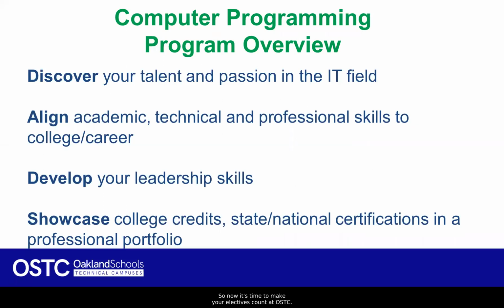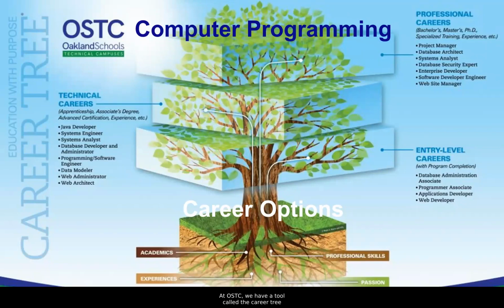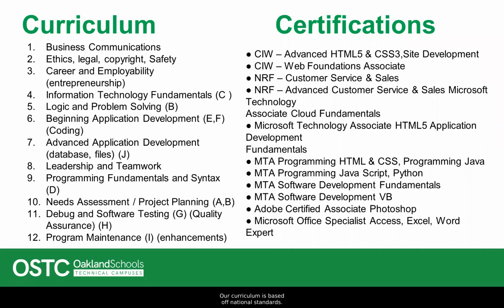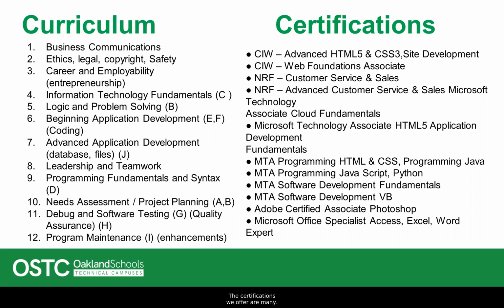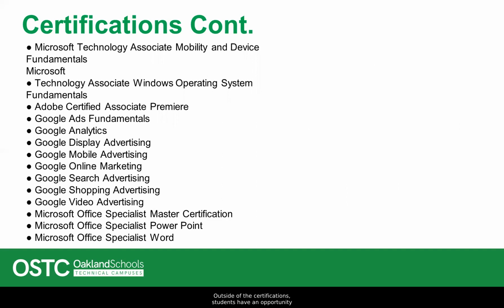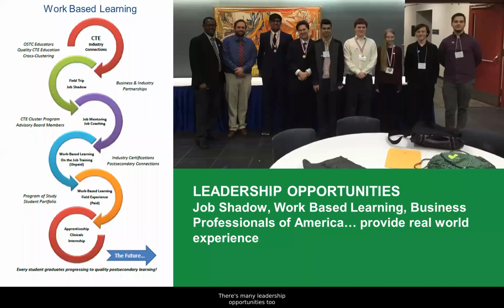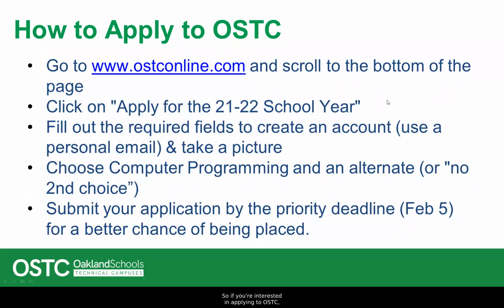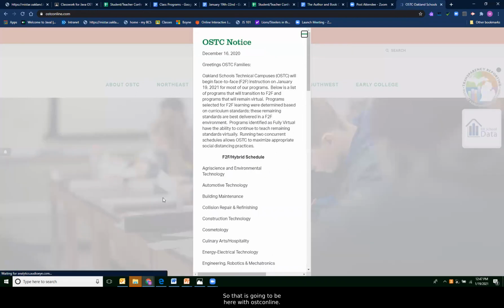OSTC-SW Computer Programming Career Night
This career night focuses on the following program offered at the OSTC-SW campus located in Wixom:
Computer Programming

For information on other programs OSTC-SW offers, visit OSTC's All Programs